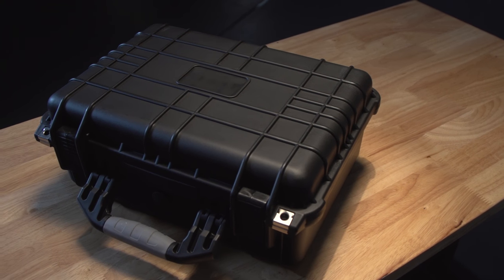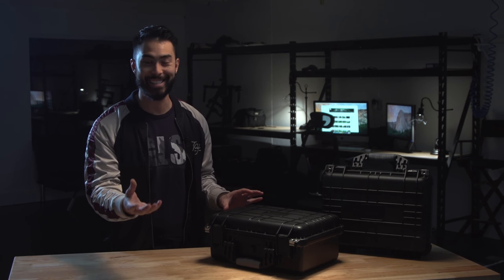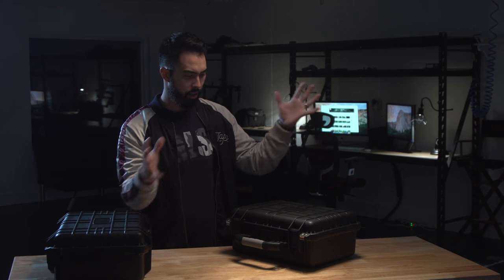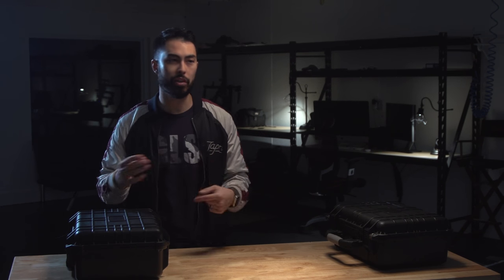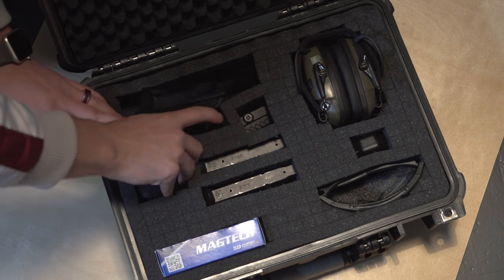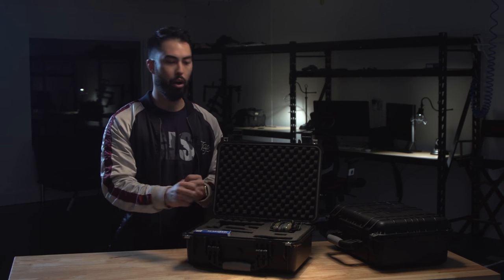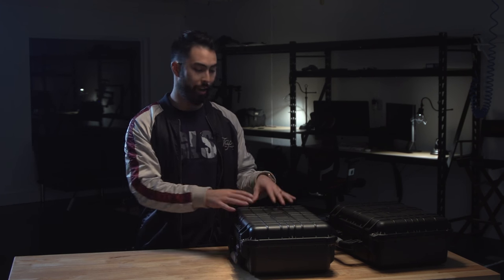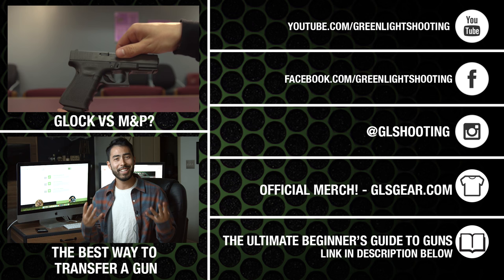$20 PELICAN CASE - Heavy Duty Gun Range Case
I love Pelican cases just as much as the next shooter but they are sooo dang expensive. When my buddy sent me this deal, I couldn't believe it! I picked up 5! I just wanted to pass the deal along to all you guys. Enjoy!

Are you a football fan? Come join me in fantasy football on FanDuel.